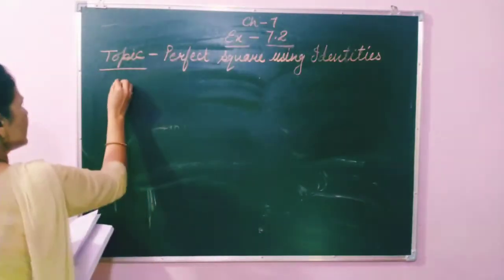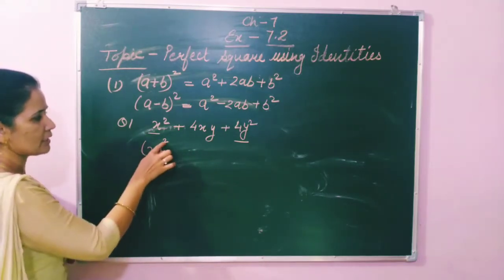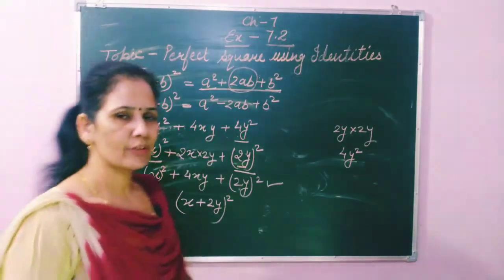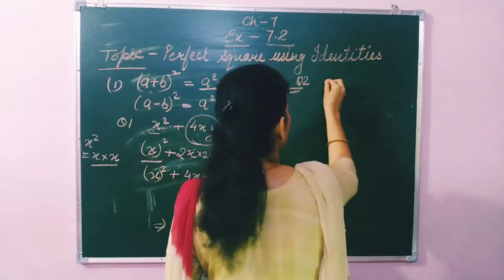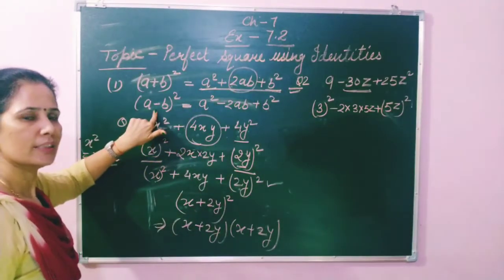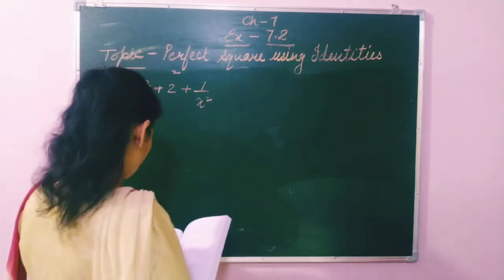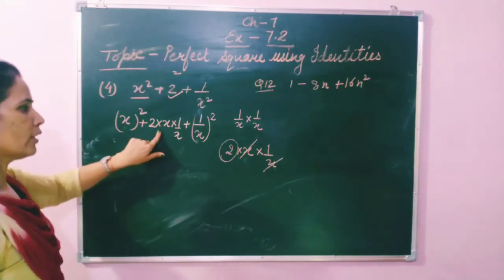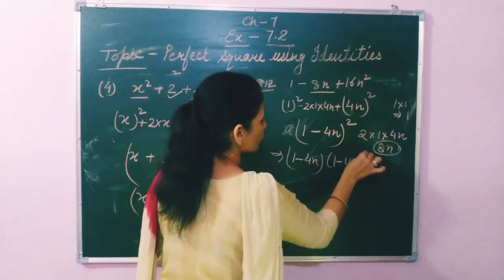Perfect Square by Using Identities